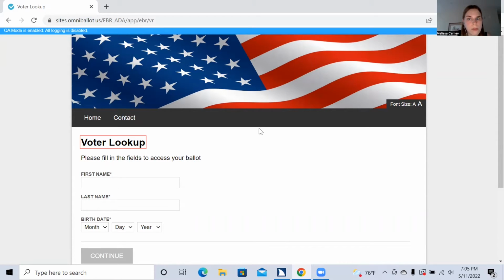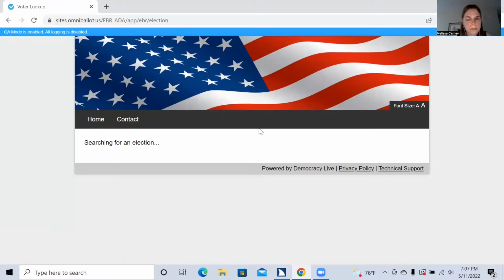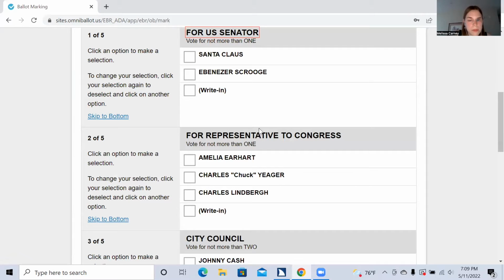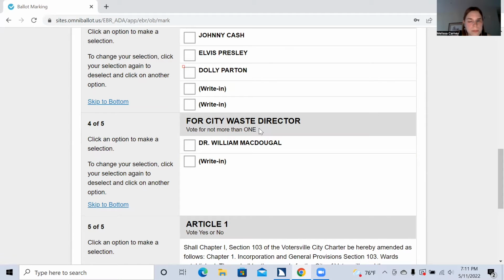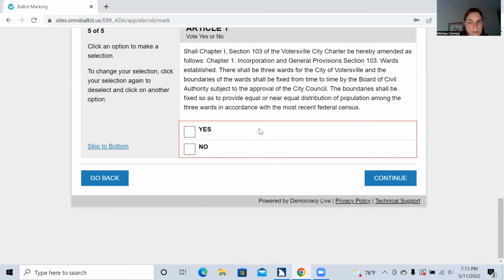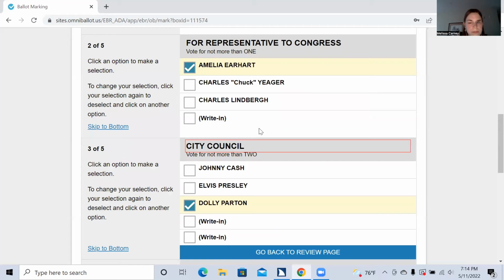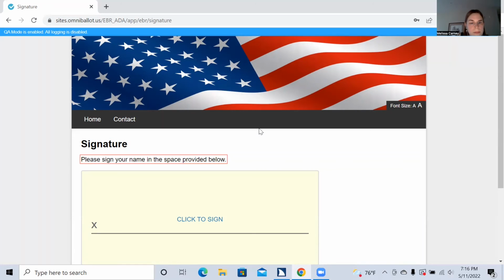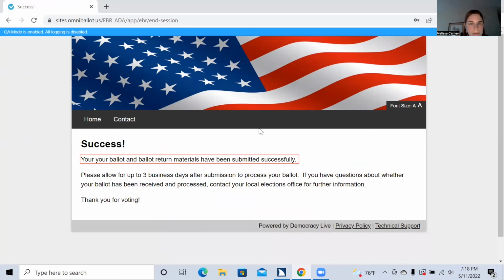Demonstration of OmniBallot Electronic Return Ballot